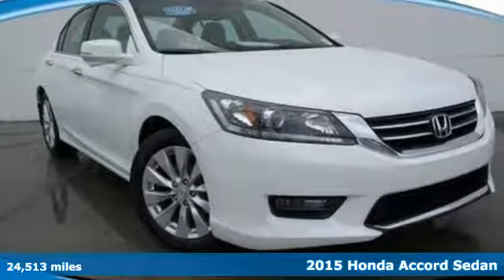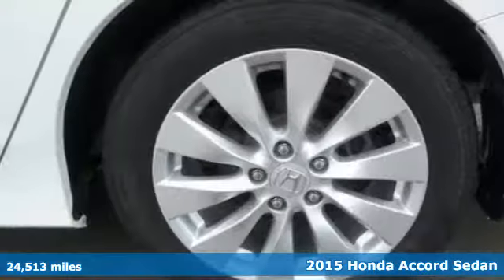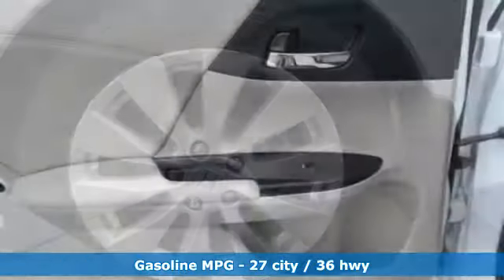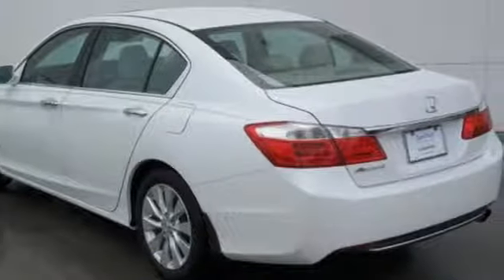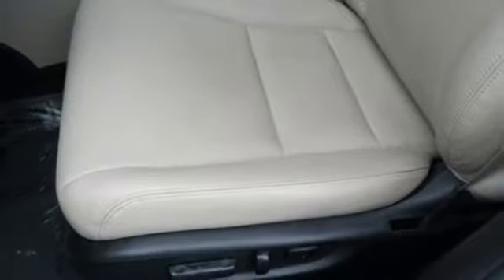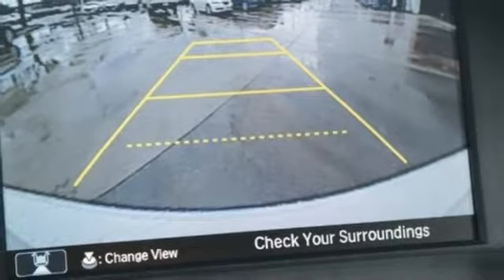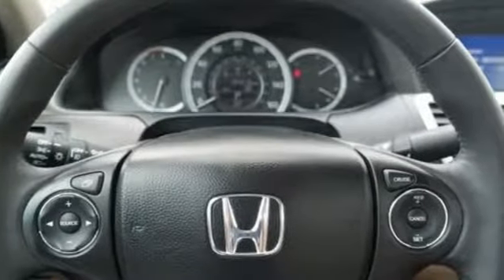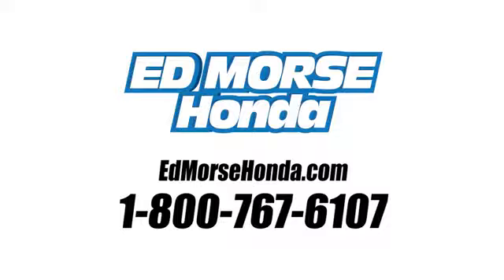Used 2015 Honda Accord Sedan West Palm Beach Juno, FL HR3797 - SOLD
Year: 2015
Make: Honda
Model: Accord Sedan
Trim: EX-L
Engine: 2.4L 4-Cyl Engine
Transmission: Automatic
Color: White Orchid Pearl
Interior: Unknown
Mileage: 24513
Stock #: HR3797
VIN: 1HGCR2F83FA245763
Check out this gently-used 2015 Honda Accord Sedan we recently got in. Your buying risks are reduced thanks to a CARFAX BuyBack Guarantee. This wonderfully fuel-efficient vehicle offers a supple ride, quick acceleration and superior styling without sacrificing MPGs. In addition to being well-cared for, this Honda Accord Sedan has very low mileage making it a rare find. More information about the 2015 Honda Accord Sedan: The Honda Accord is a mid-sized car, competing against some of the best-selling vehicles in America. Prime competitors for the Accord include the Toyota Camry and the Nissan Altima. The Accord is a solid value, but with a capable and sophisticated chassis that can feel quite luxurious when properly optioned. This versatility allows it to be either a spacious alternative to many economy cars or a less expensive alternative to many luxury cars. There is even a stylish coupe available with performance that matches many sports cars. Interesting features of this model are variety of configurations available, Fuel efficiency, interior space, and long history of reliability

Address:
3790 West Blue Heron Boulevard